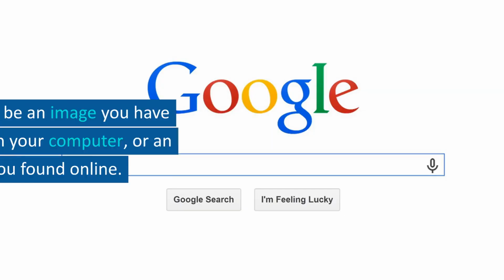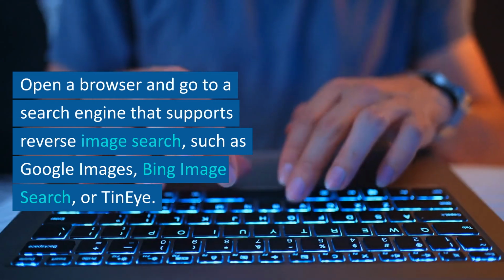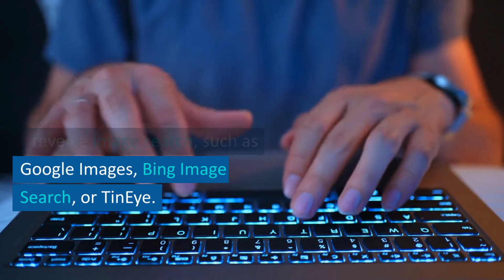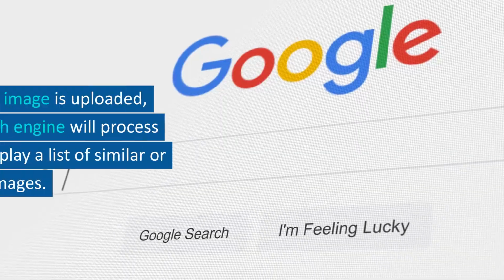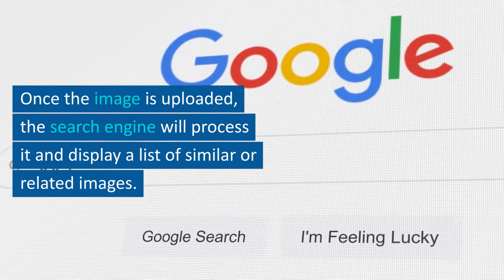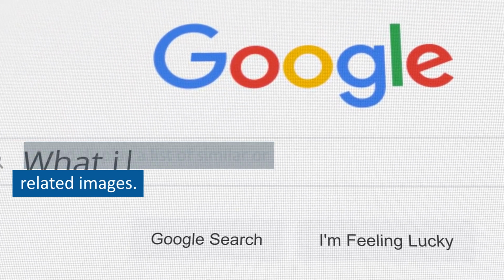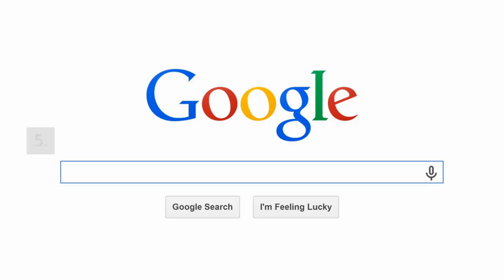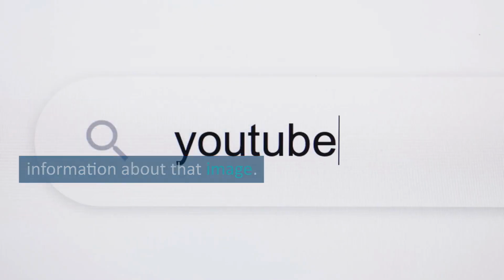How to Perform a Reverse Image Search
Searching using an image, also known as reverse image search, is a useful tool that allows you to find similar or related images by using an existing image as the search query. Here's a step-by-step guide on how to perform a reverse image search with advanced detail. This video is created with Pictory.ai!

Are you tired of spending hours searching for the right image for your website or marketing campaign? Look no further than Pictory.ai. Our AI-powered image search engine delivers highly relevant, personalized results that are tailored to your specific needs. With access to millions of high-quality, unique images, Pictory.ai takes the hassle out of visual content creation. Whether you're a marketer, designer, or blogger, Pictory.ai is the solution you've been looking for to elevate your visual content and stand out in a crowded online world.